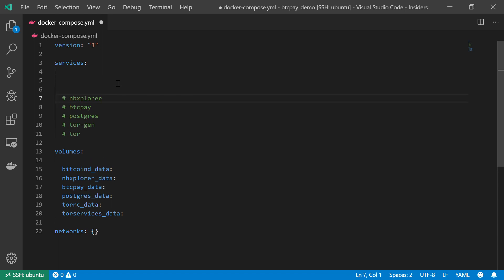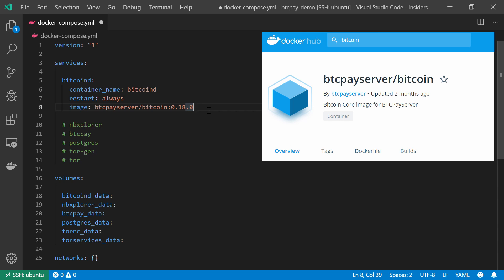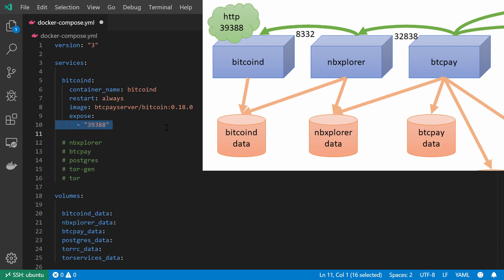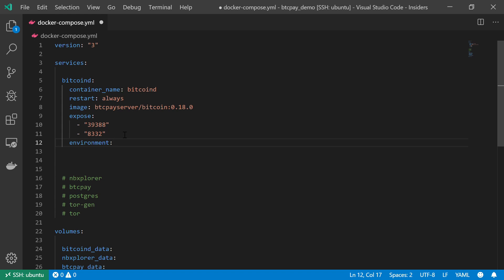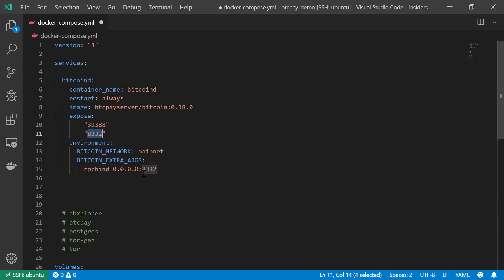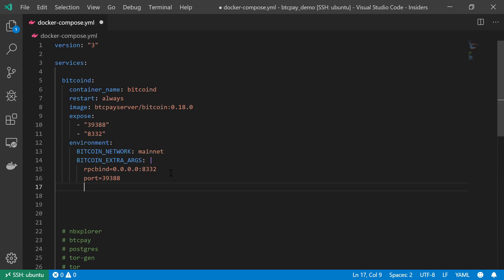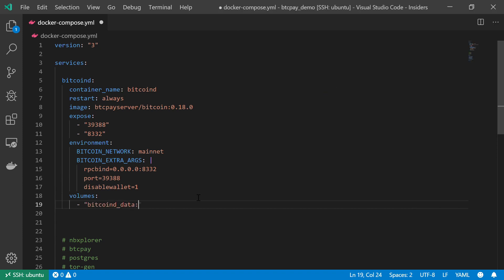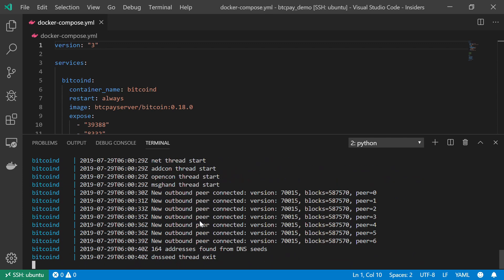btcpay with docker compose - 2 - bitcoind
Using docker compose to examine btcpay server's stack architecture.

Prerequisites:
This video does assume some background in bitcoin, docker + compose and a general tech savviness.

Also, make sure you have enough space to host your server - about 300 GB should be enough.

Resources:
Source code (as seen in this tutorial) + diagram